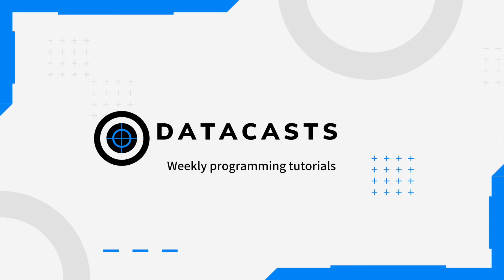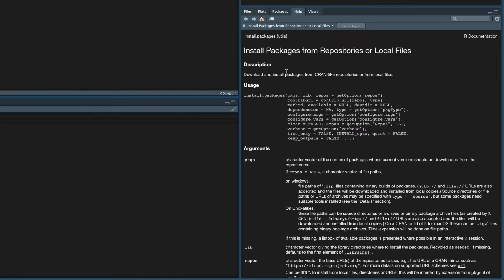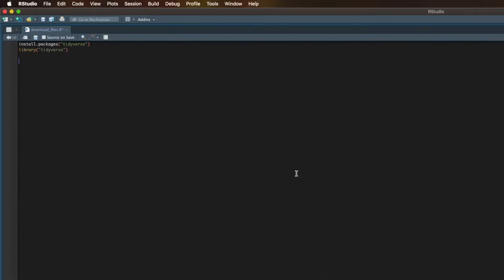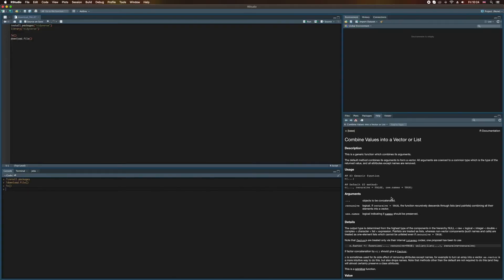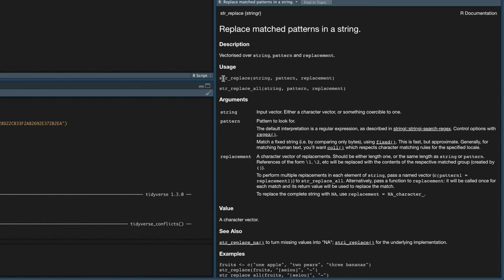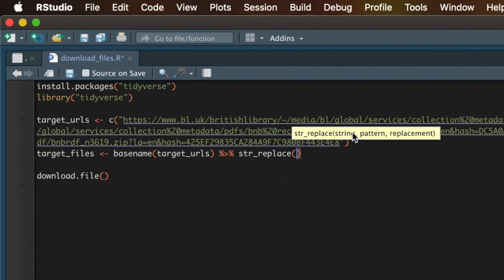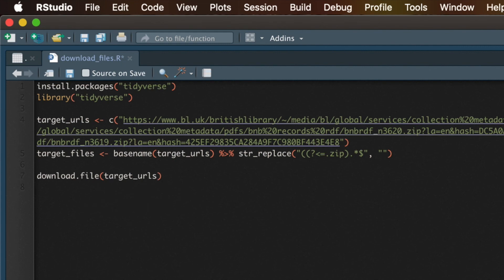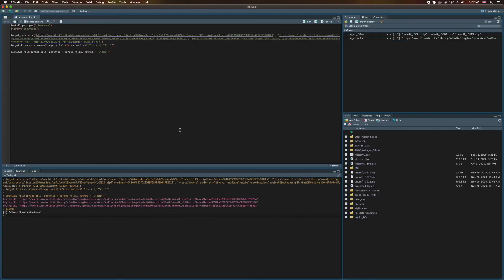Downloading Data Using R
Let R do the work for you when it comes to downloading data. We'll also look at functions, vectors, variables, and tidyverse notation.

LINKS
[NOTE: there's a typo in the regex I used in the video, but you can find the correct version here]